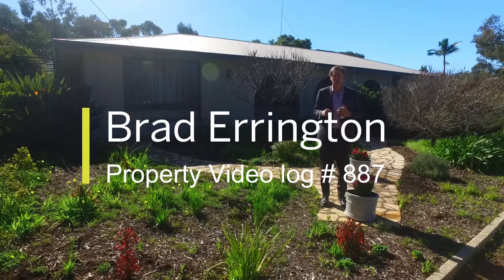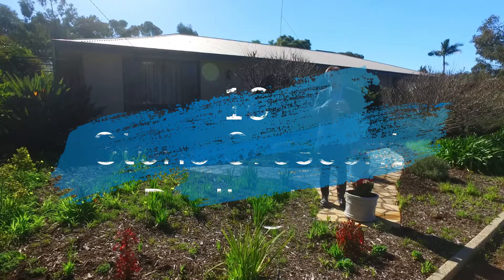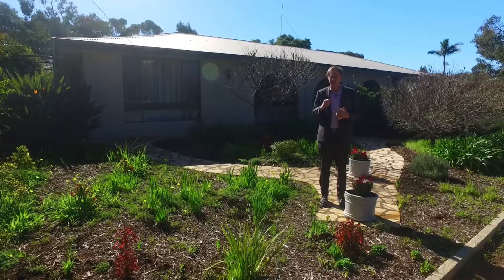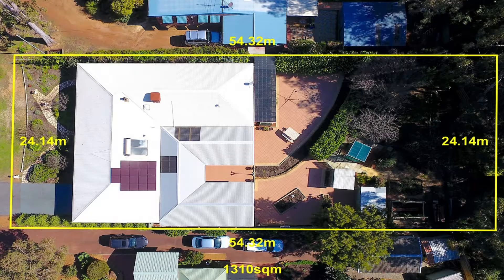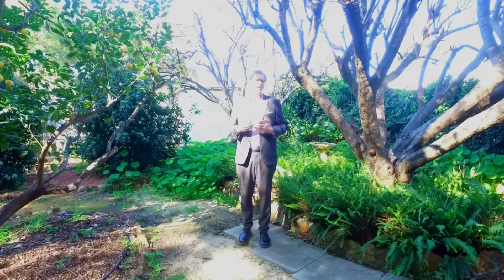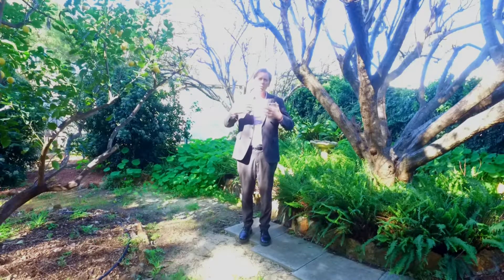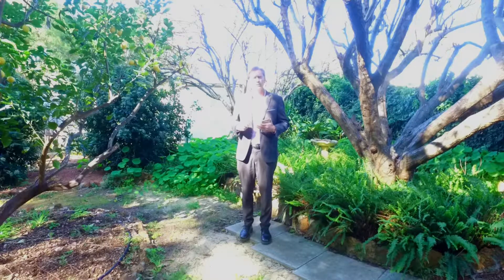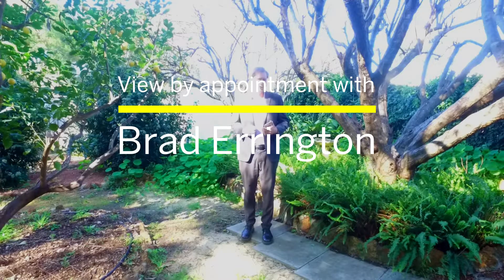Brad Errington | Welcome to 16 Stone Crescent Darlington, WA, 6070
If you are searching for a forever family home, the features and location here are destined to impress.

To view or to arrange an obligation free market appraisal, simply contact Brad Errington 7 days a week.

Professional | Ethical | Local | Results